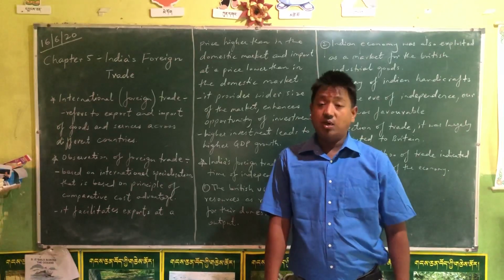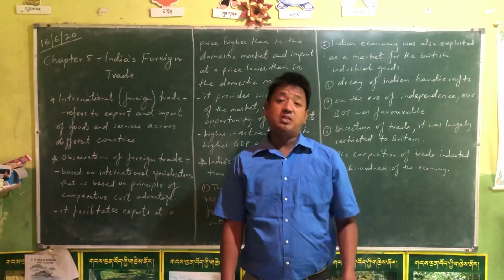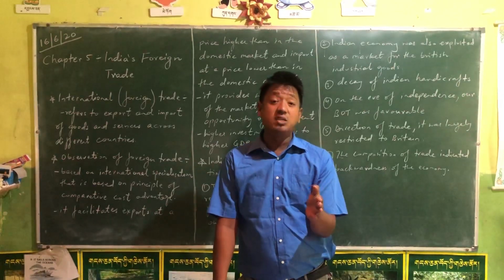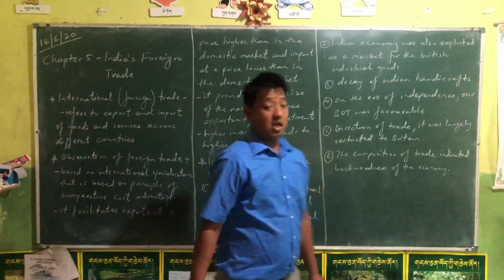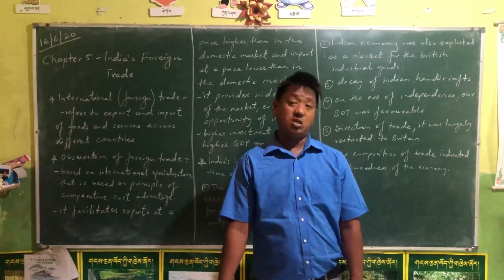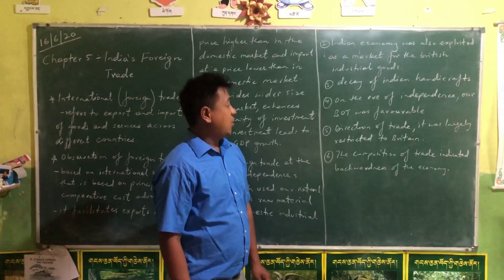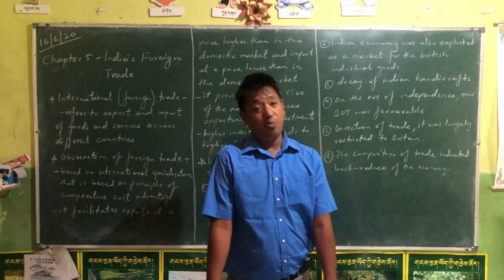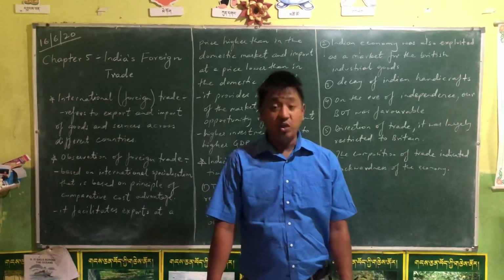Chapter 5: India's foreign trade